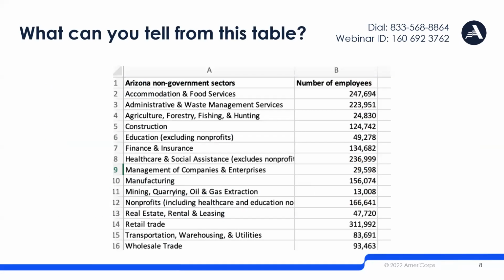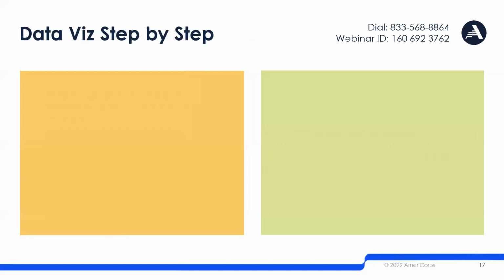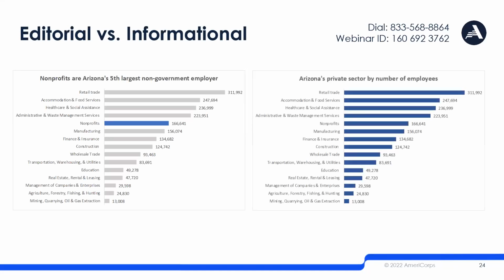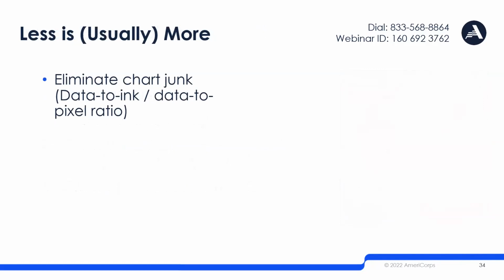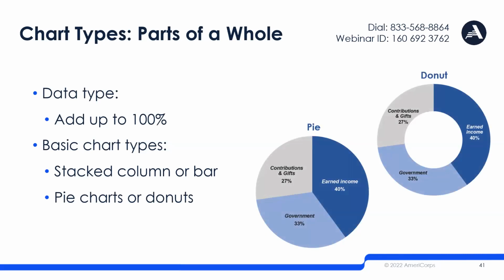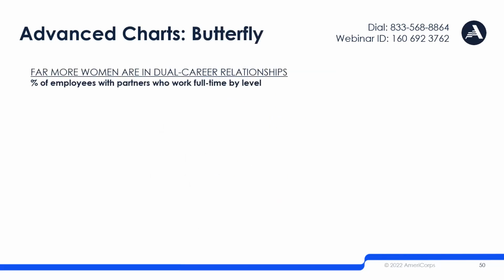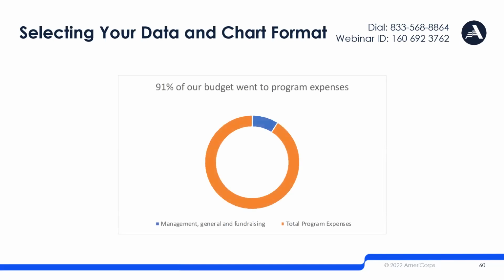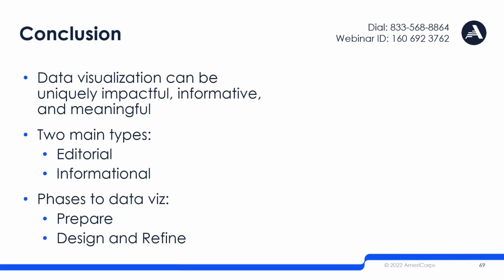Data Visualizations that Convey Meaning 011322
Knowing how to present information in a visual way is an essential skill for VISTA leaders. Whether spotlighting urgent community needs, conveying the good work members are doing, or representing project outcomes, data visualization can convey information quickly while adding meaning and clarity. This webinar offers a six-step process for creating effective data visualizations.